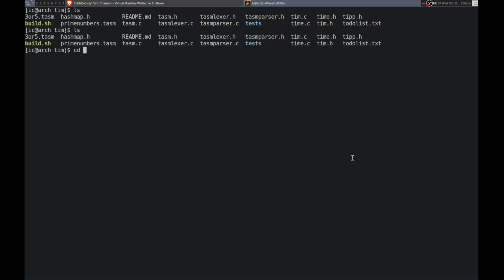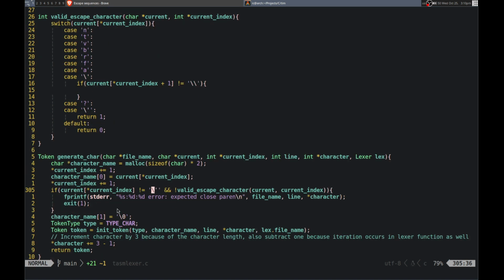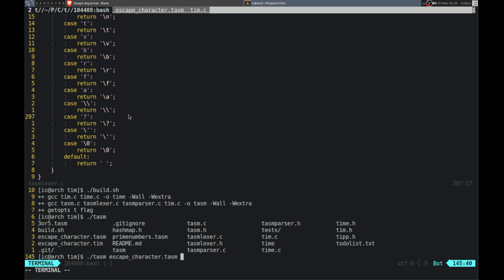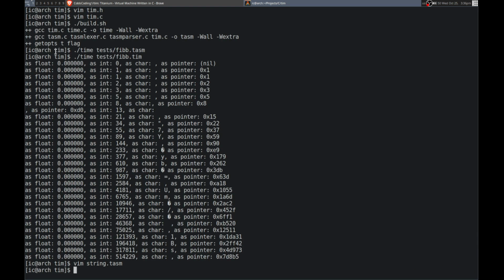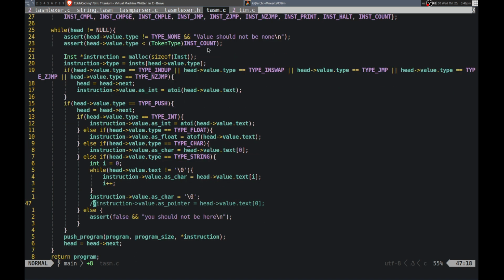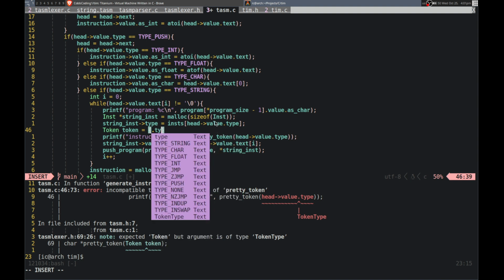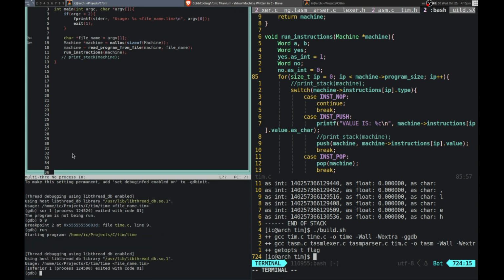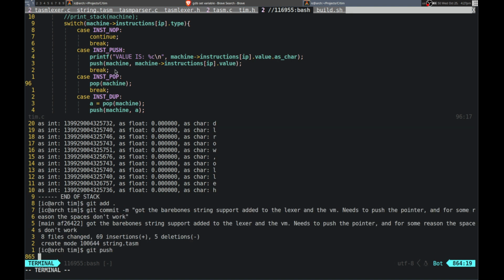Building a Virtual Machine in C - Escape Characters